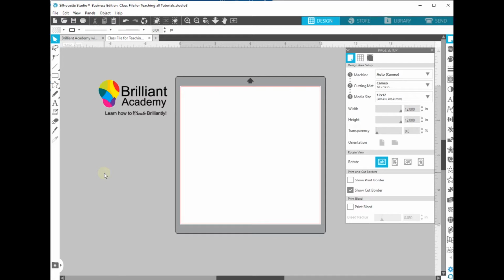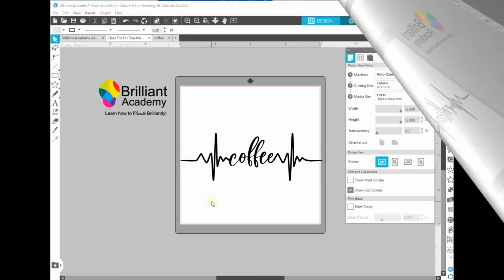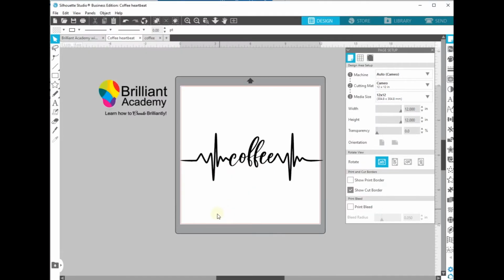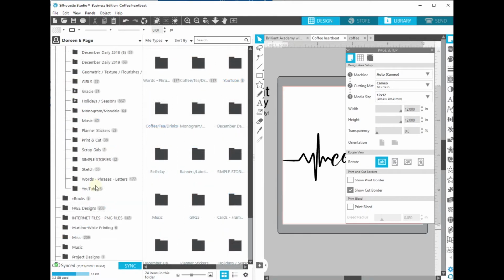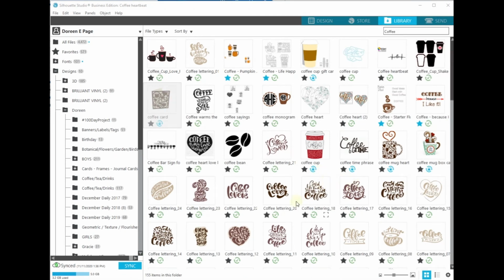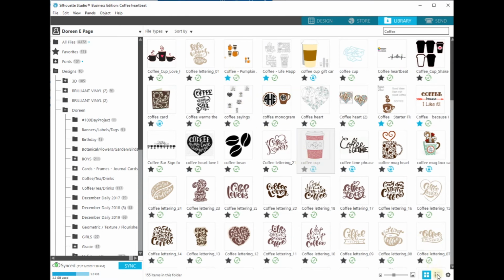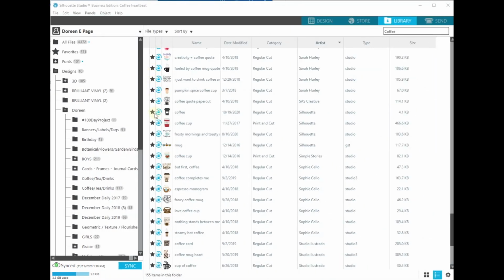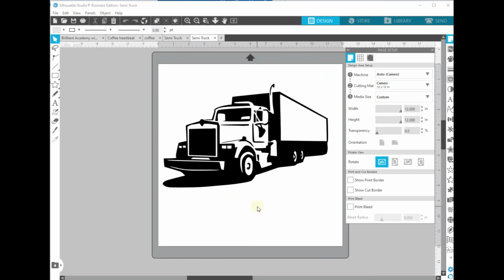Silhouette Cameo Files - How to access, sort and use them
Learn how to easily open the files you have in your Silhouette Design software; and how to easily search for them.  Explore the Merge/Open command when opening a file.  Understand where your files are stored in V4 and higher.  See a quick tip on viewing your images larger than the thumbnail view in your folder.